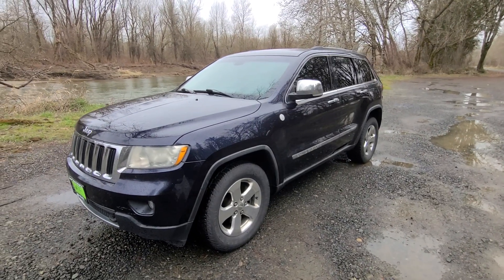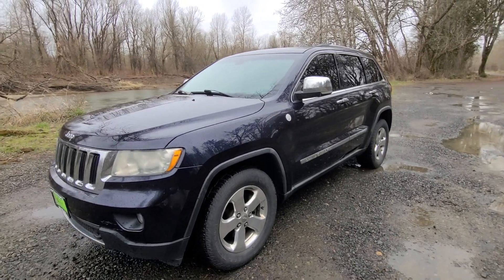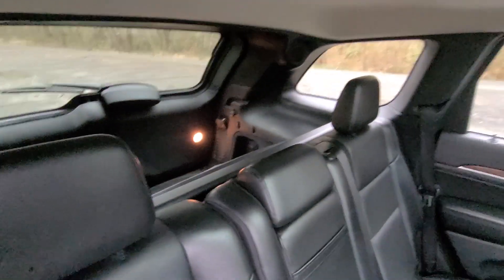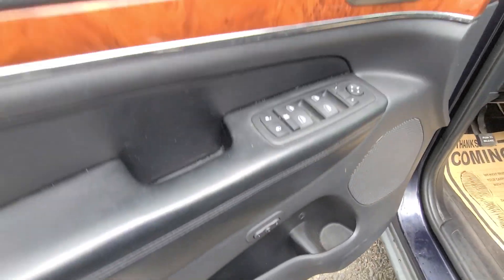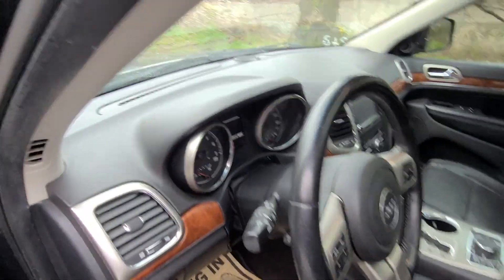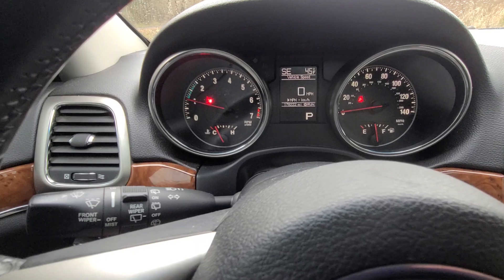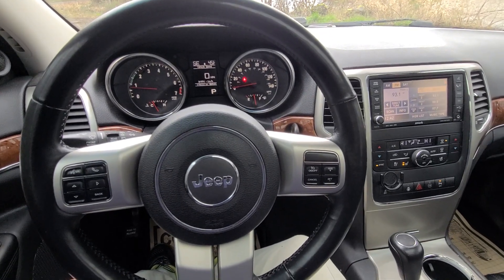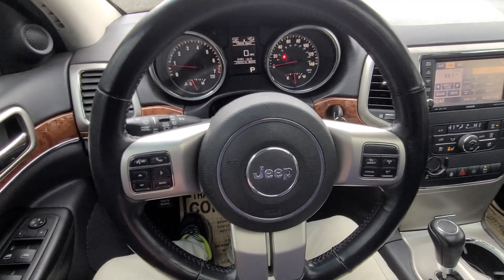Police Seized 2011 Jeep Grand Cherokee Selling to the highest bidder 3/19/23 Description Below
Police Seized 2011 Jeep Grand Cherokee Limited 4x4 being sold to the highest bidder, no reserve 3/19/23 1pm. Bid online or in person CTMUNLIMITEDAUCTION.COM Open Tuesday through Saturday 9am to 5pm for preview.